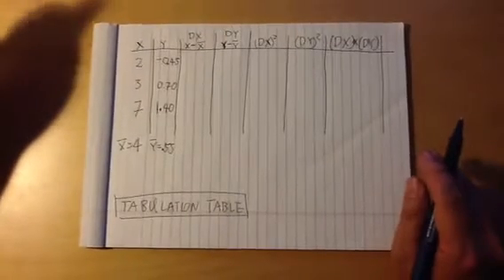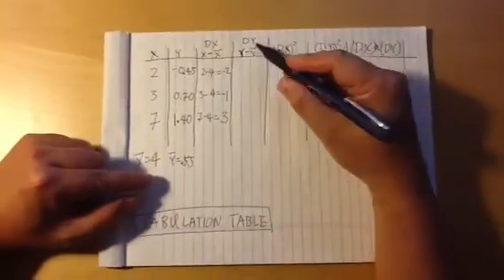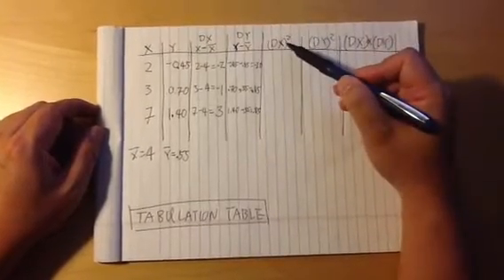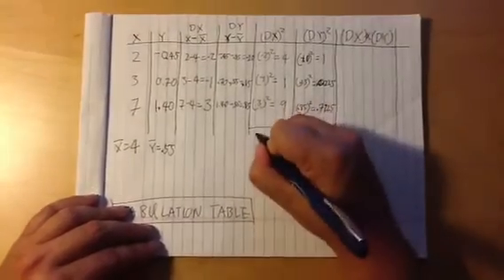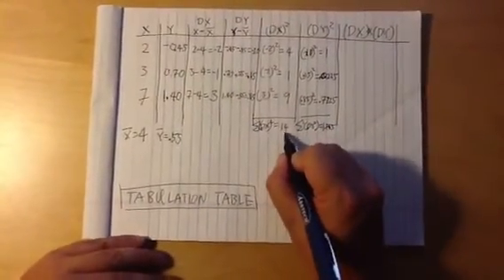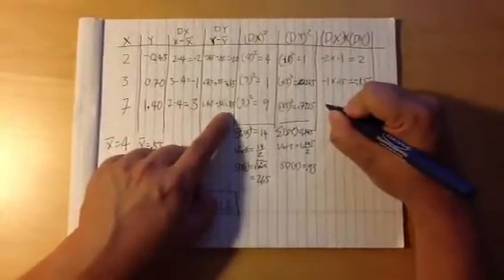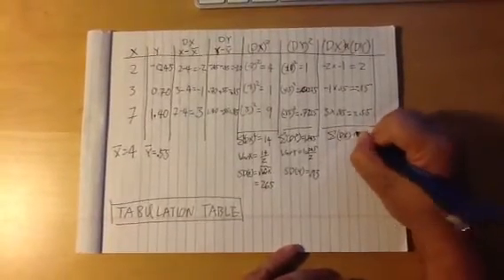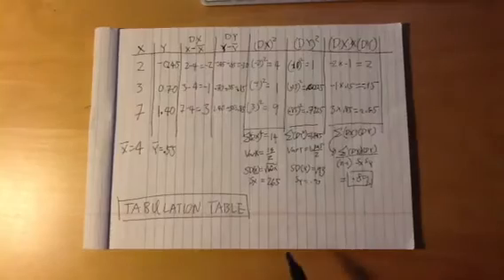Tabulation Table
Stat